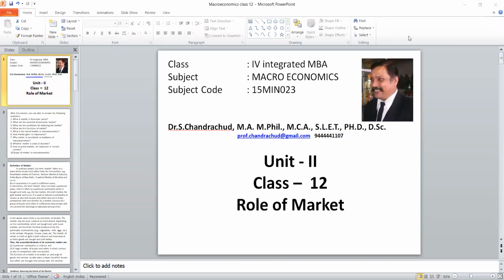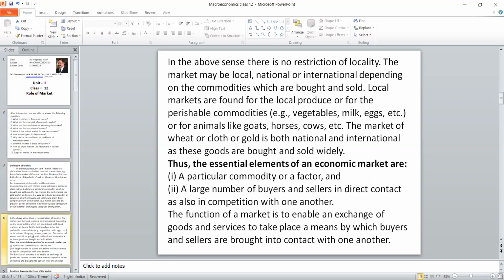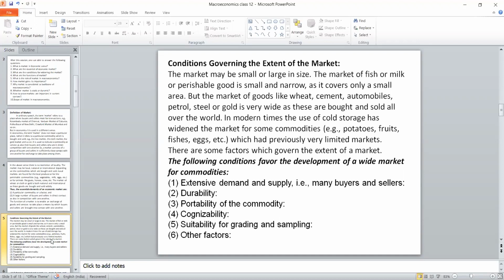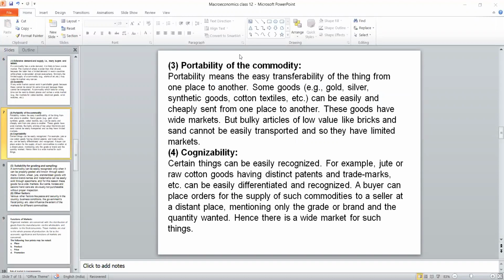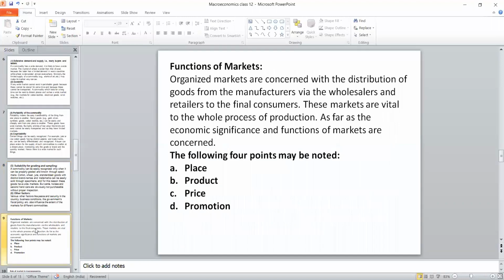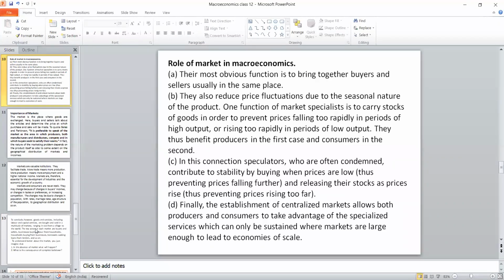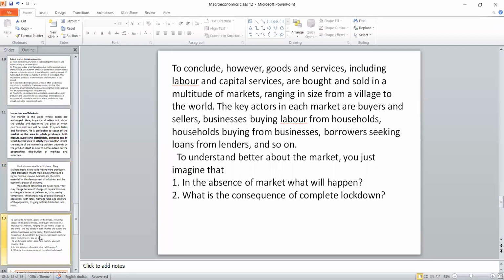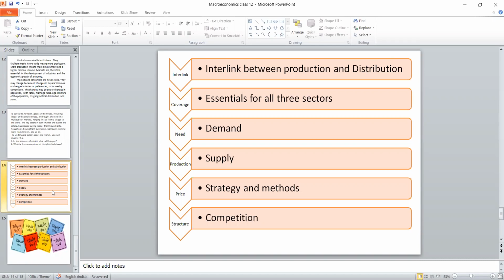Dr S Chandrachud 's Role of Market in Macroeconomics